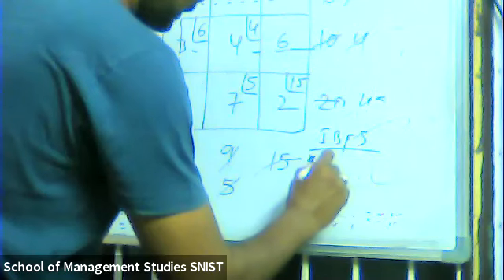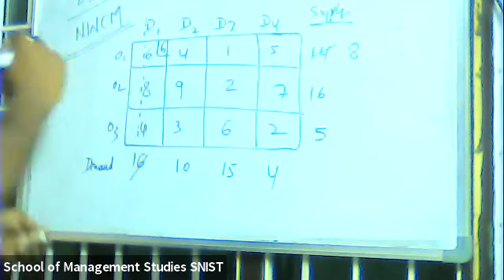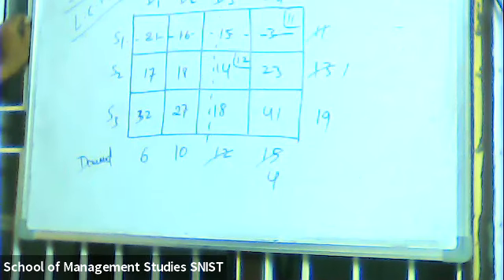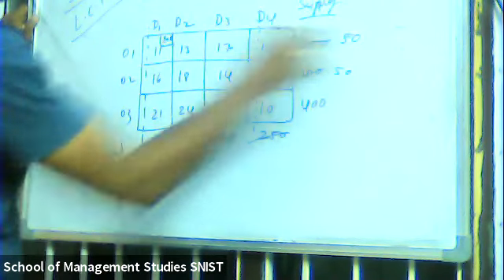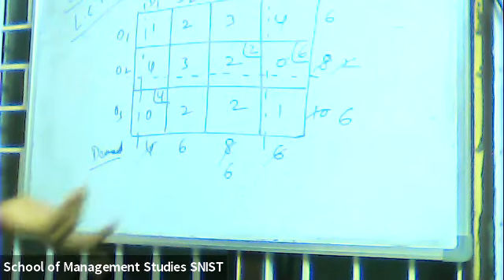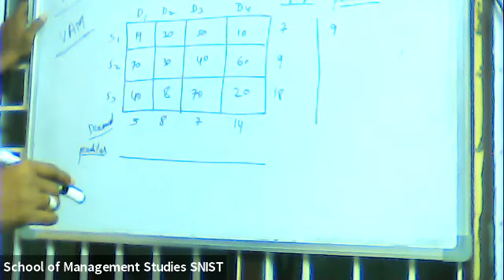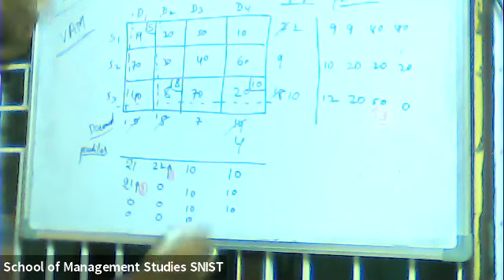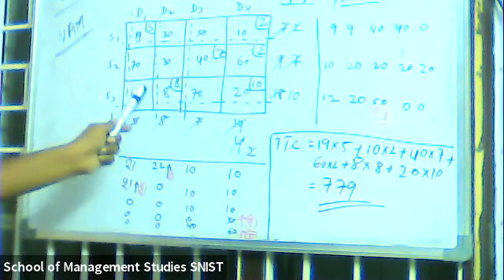QABD TP IBFS (NWCM, LCM & VAM Methods) Video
QABD - Transportation Problems - Initial Basic Feasible Solution Methods (North West Corner Method, Least Cost Method & Voogles Approximation Method)